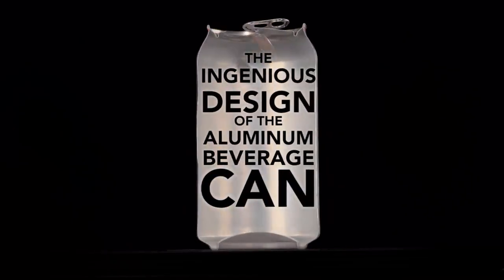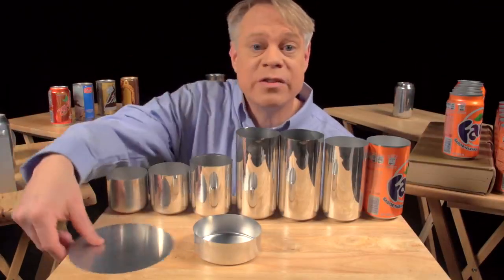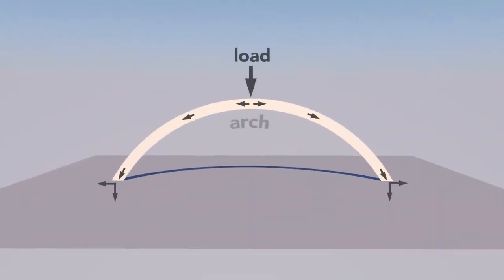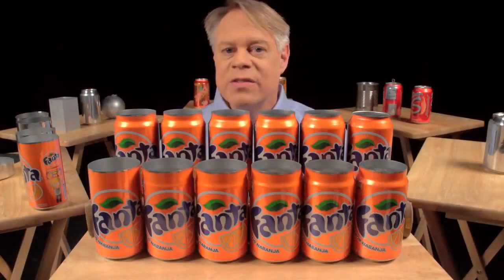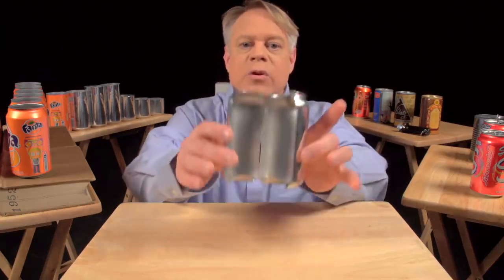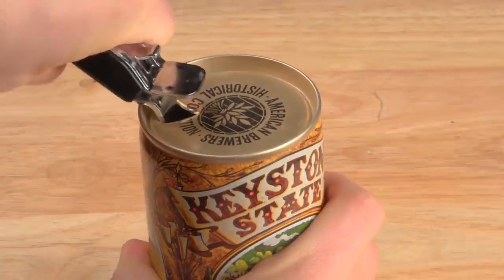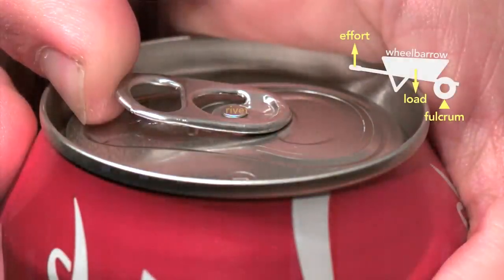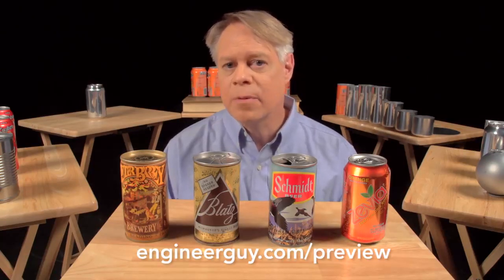Ingenious Design of Aluminum Beverage Can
The complex operation of the tab that opens the can...